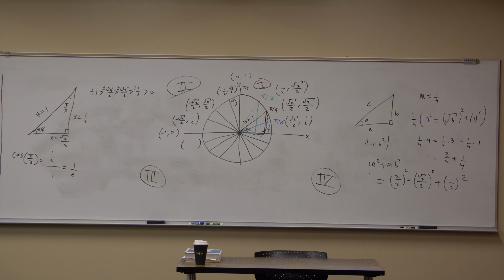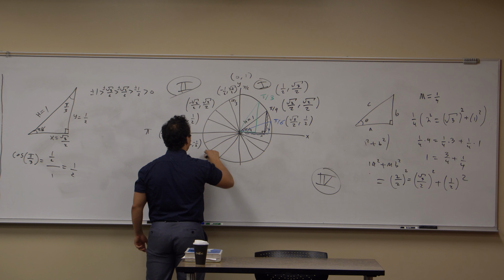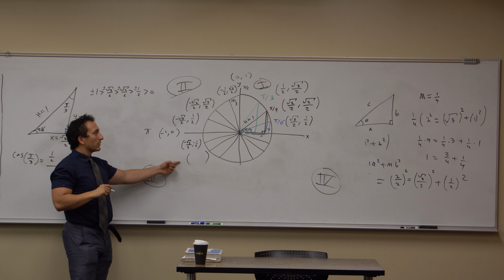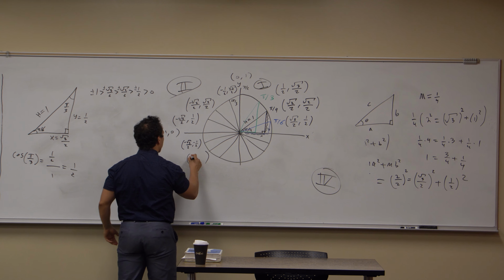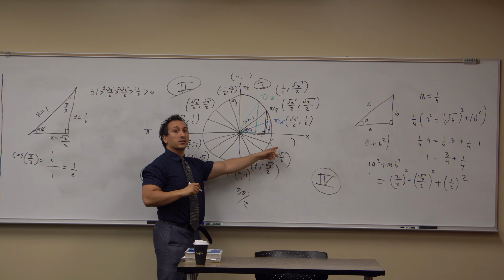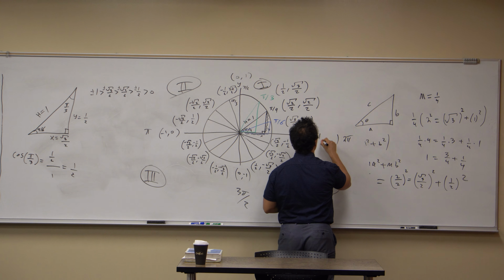Sine and Cosine Values at Special Angles Professor Niazi Part 2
Derivation of the sin and cos values at the special angles utilizing the Pythagorean Theorem.

Now you know WHY! UNDERSTAND DON'T MEMORIZE!